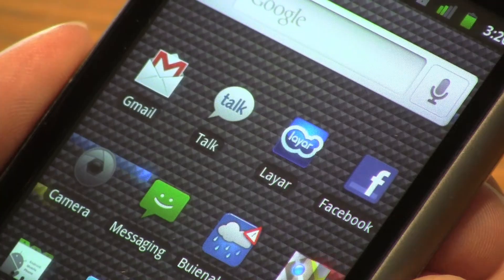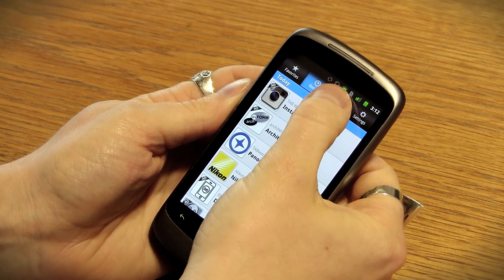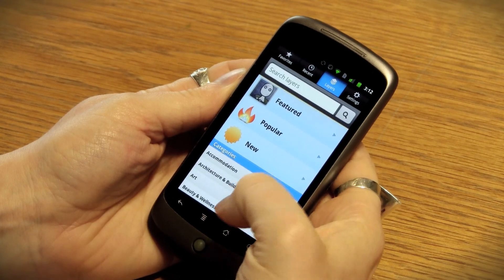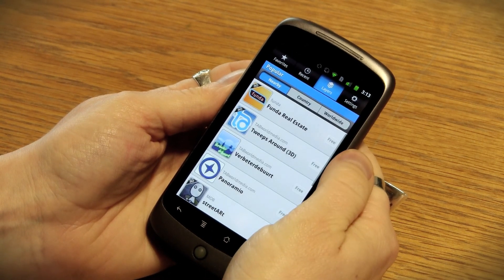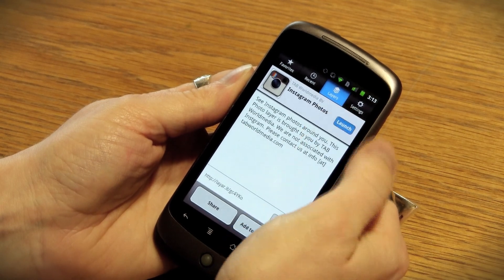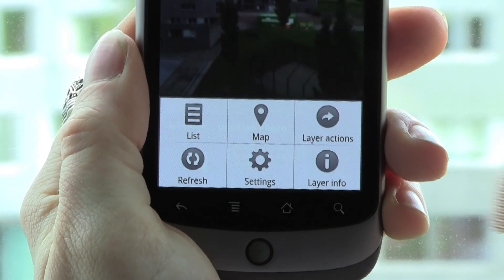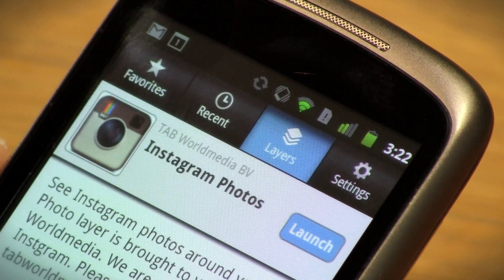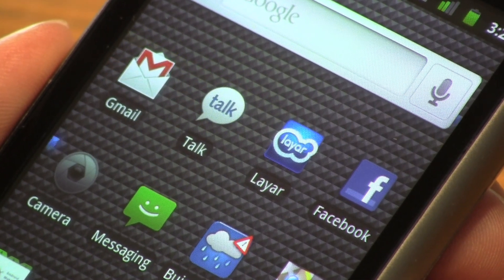Layar - How to Use Layar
A quick Layar tutorial that shows you how to browse the catalog and view layers.

Note: This video shows Android version 5.0.3